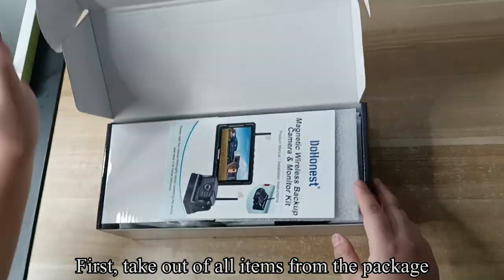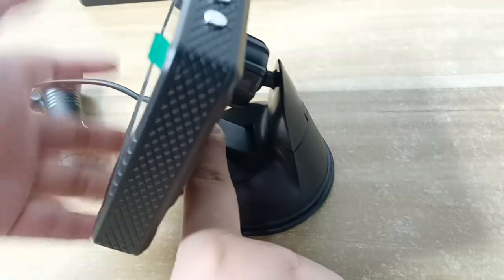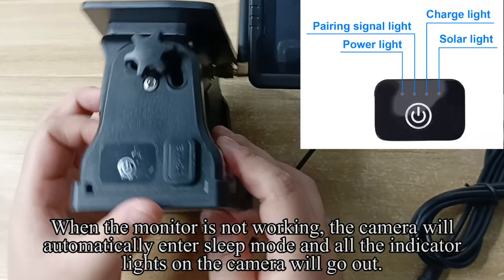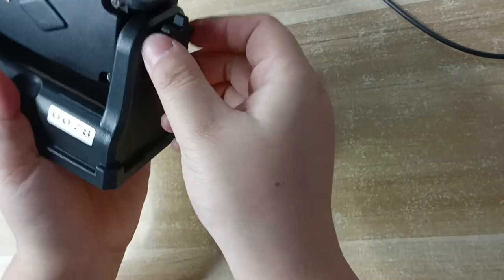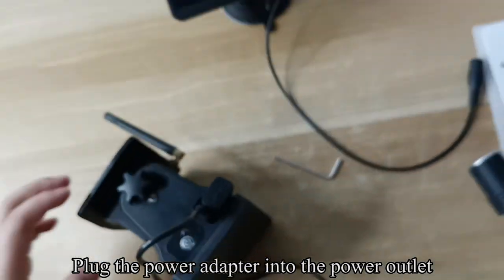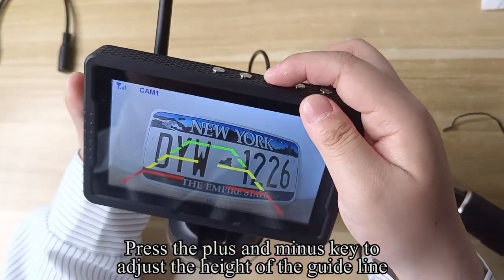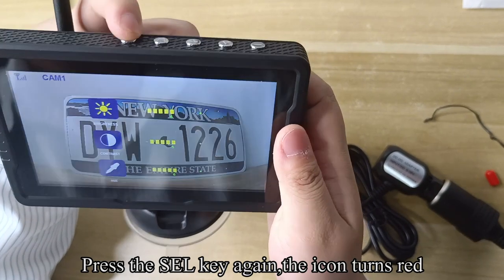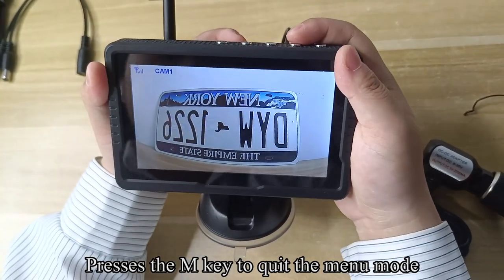DoHonest V35 Magnetic Wireless Backup Camera System Operation Video